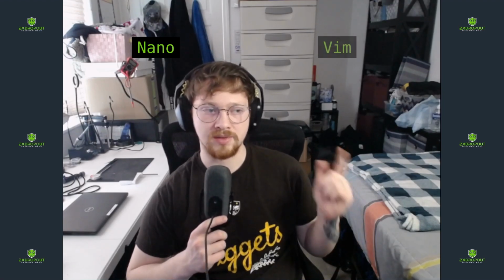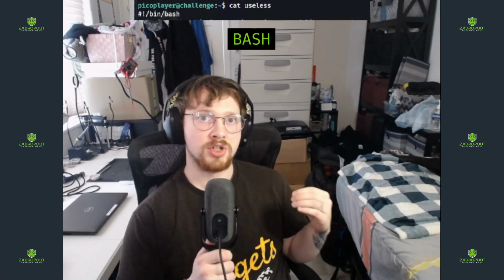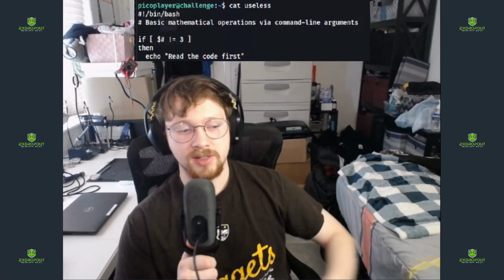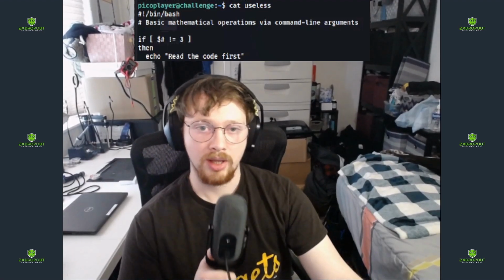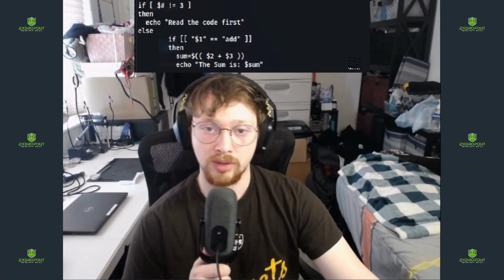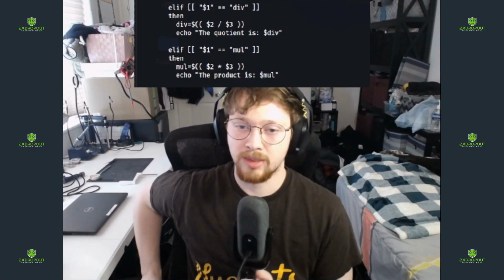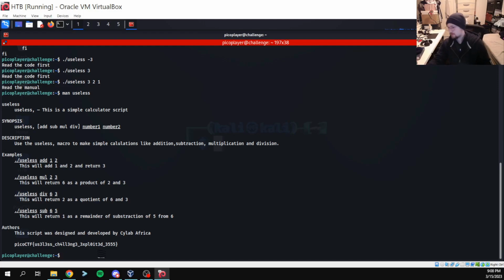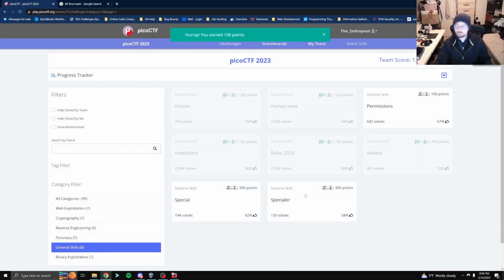PicoCTF 2023 - Useless CTF - General Skills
This is how I solved the Useless CTF challenge from the PicoCTF general skills section. In this video we use the man command and go over some basic bash scripting as we try to hunt down our flag.